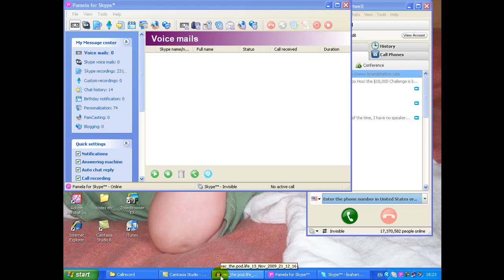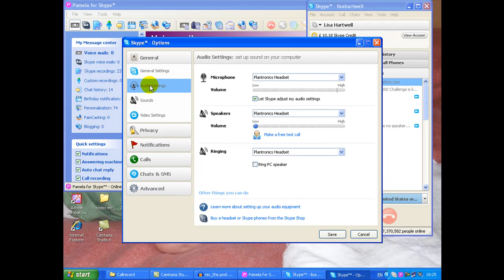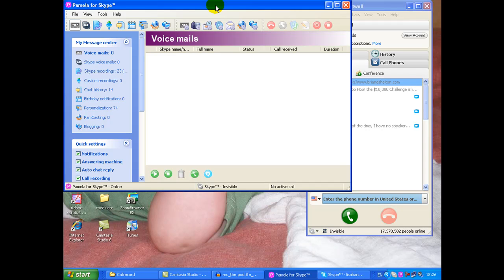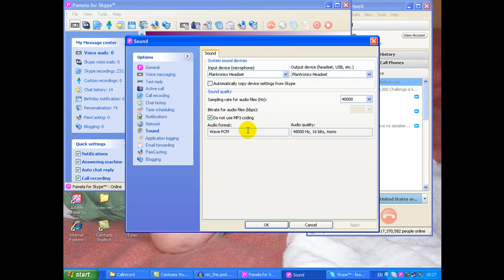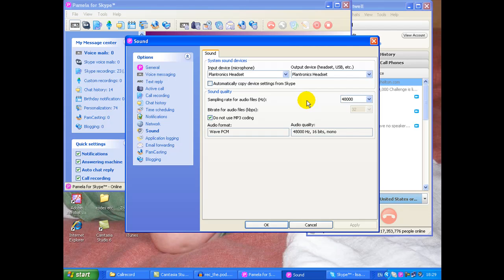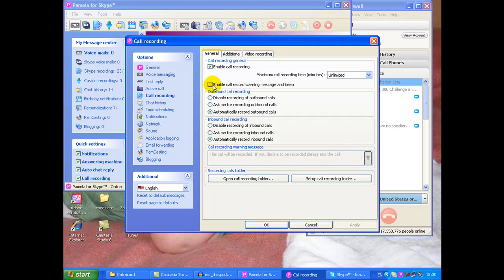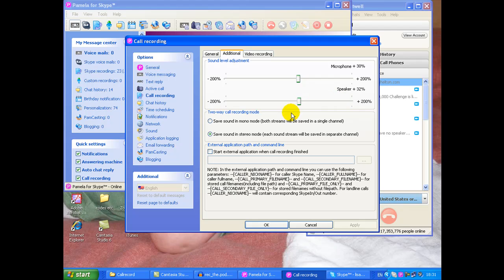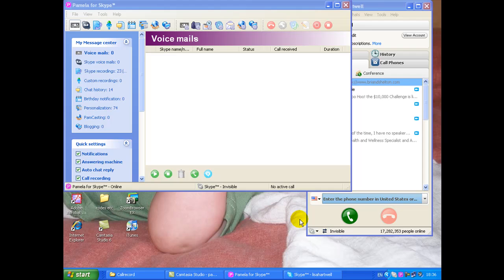Setting up Pamela for Skype for Recording Interviews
In this video, I show how to set up Pamela to record your Skype conversations, especially for recording interviews. Your Pamela dashboard may look slightly different but the setting should be the same.

pamela for skype
recording skype calls
pamela settings for skype